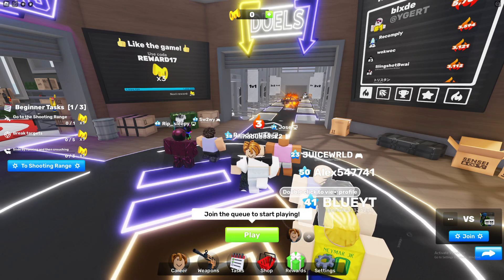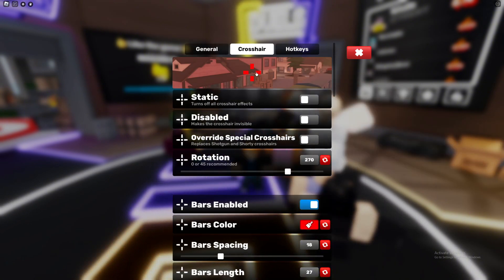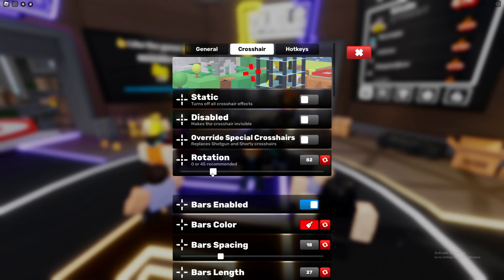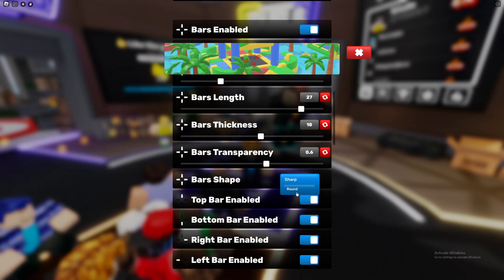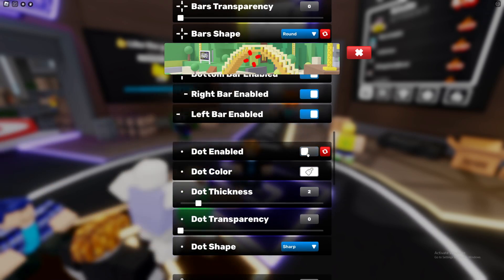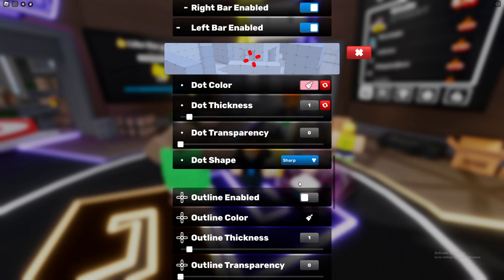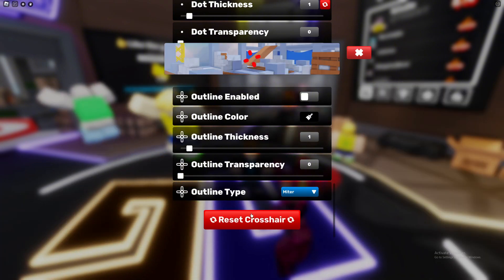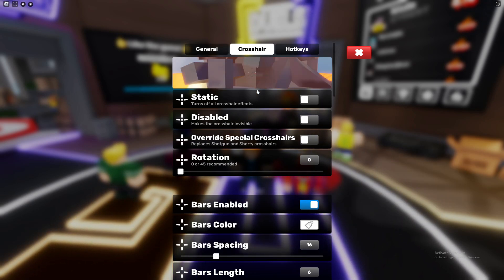How to Change Your Crosshair in Rivals Roblox - Full Guide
in this video I show you how to edit the crosshair in the roblox game rivals.